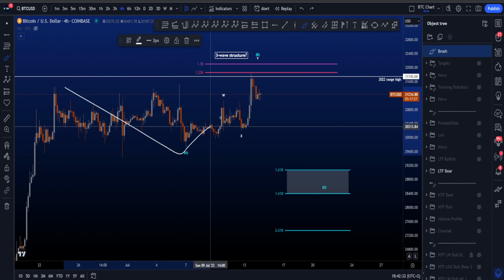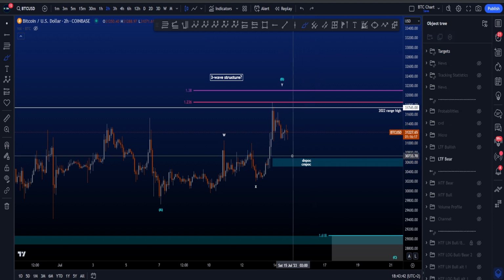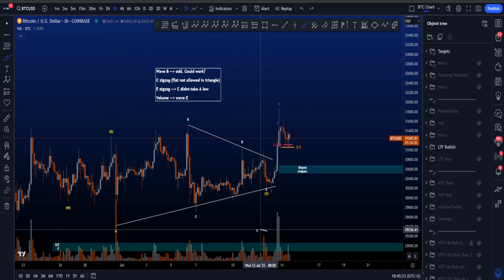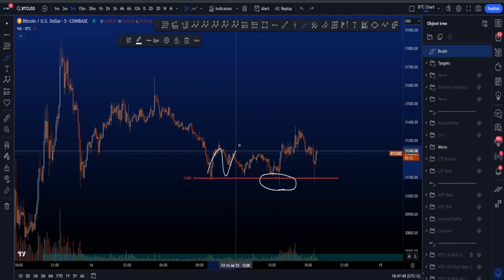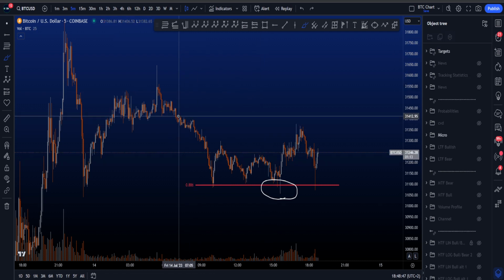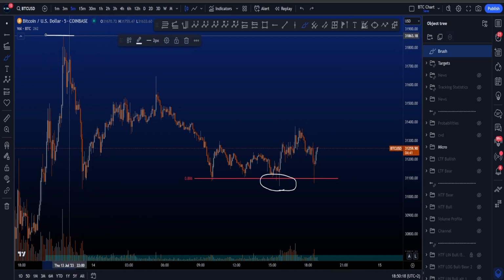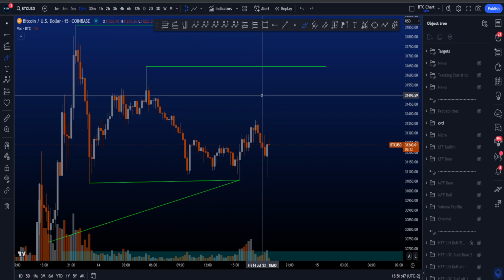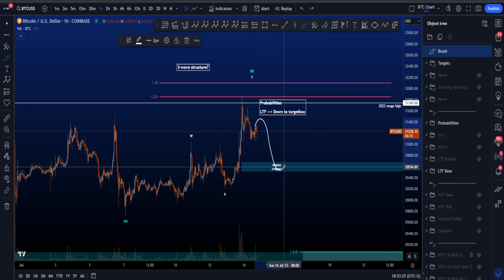Bitcoin Elliott Wave Technical Analysis Today! Bullish & Bearish Price Prediction BTC & News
▶ TIMESTAMPS
0:00 LTF Bearish Scenario (update)
2:08 LTF Bullish Scenario (update)
4:31 Micro Scenario (new)
8:07 CVD Divergences (update)
10:09 Probabilities (update)